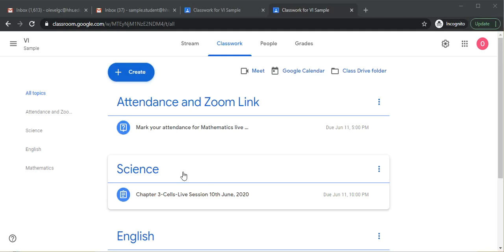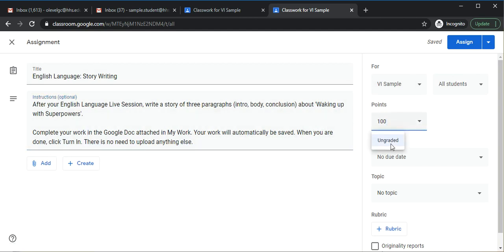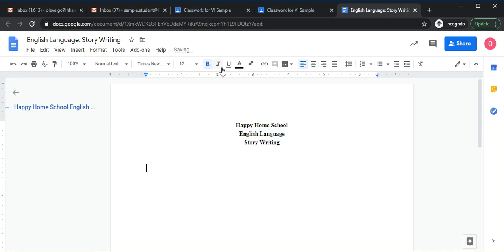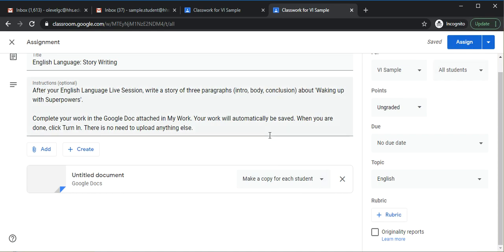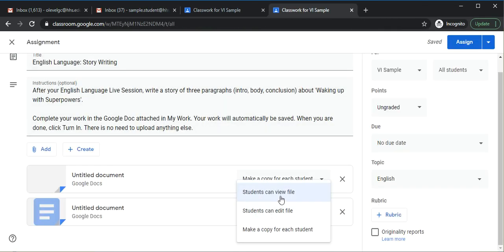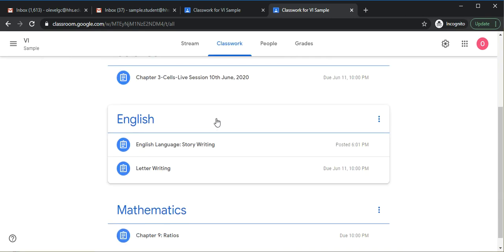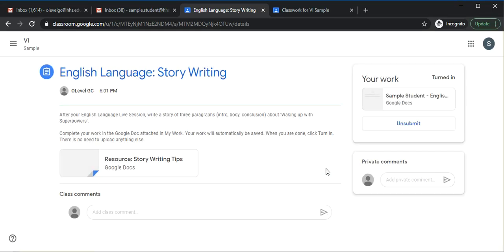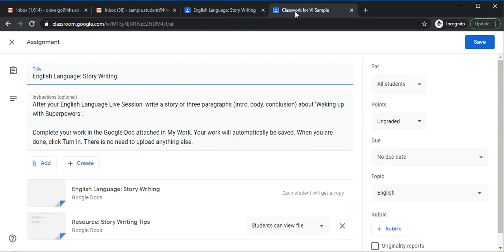How to Use Google Docs in Assignments - Tutorial for HHS Teachers